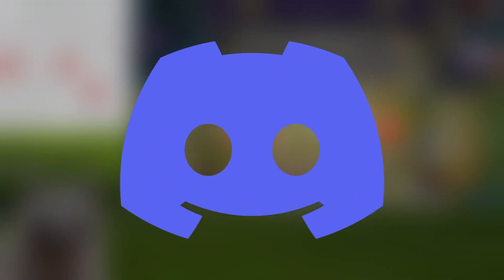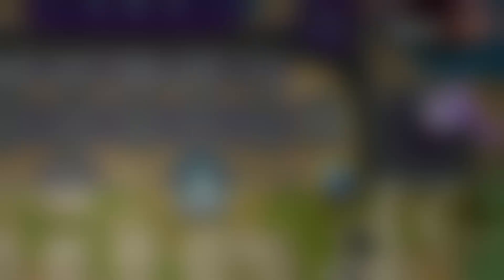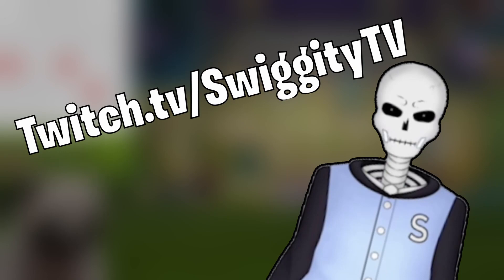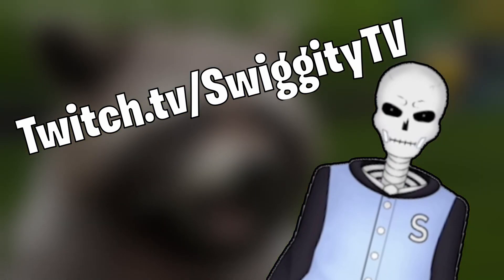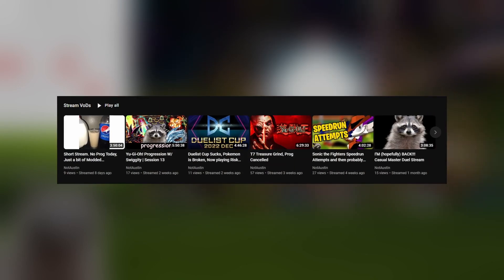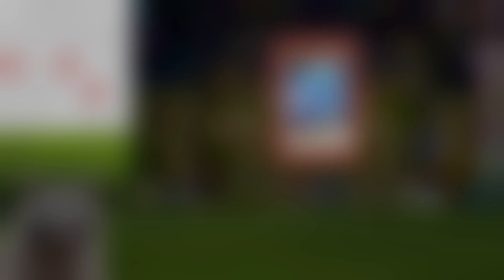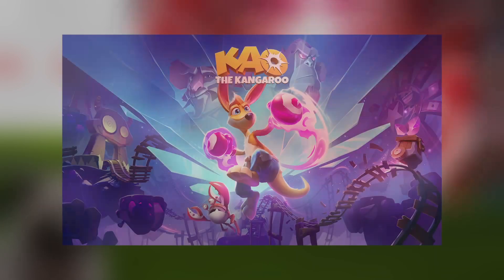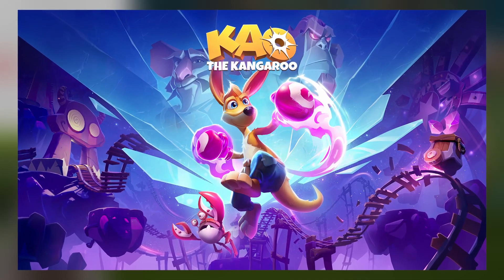A Quick End of Year Update :)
Thanks to all of you who stuck around as I get my foot into the door of streaming and content creation! Here's to hoping I can continue improving from here!

Swiggity (Give this man a follow. He deserves it)